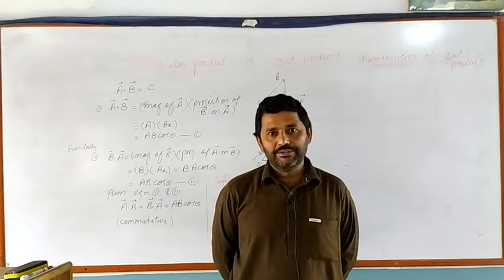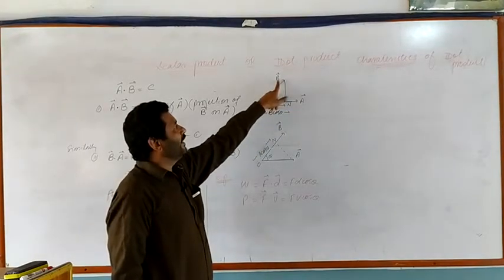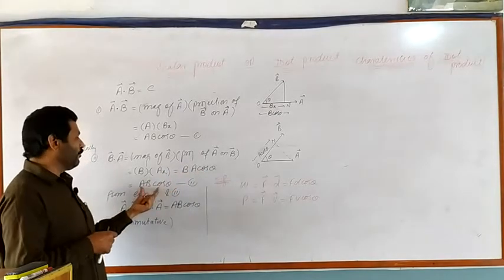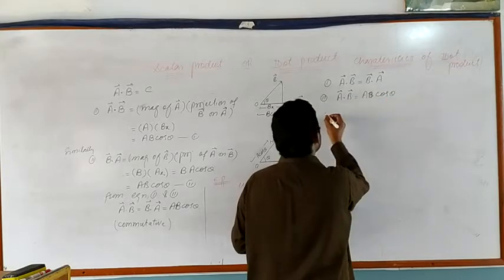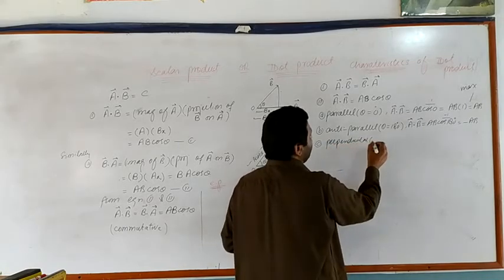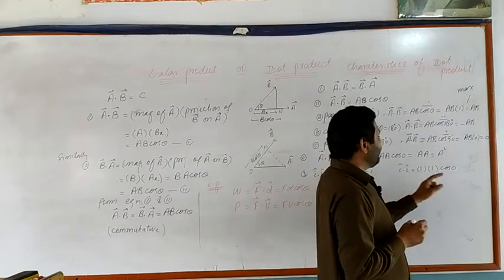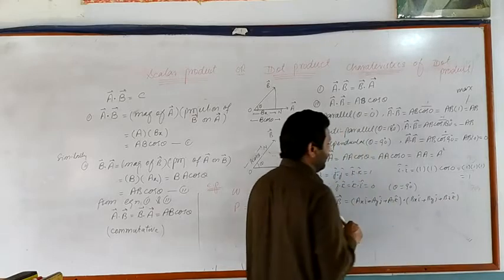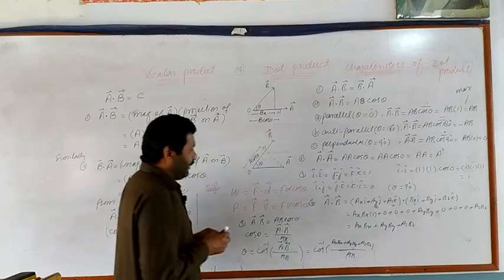Physics Lecture 6